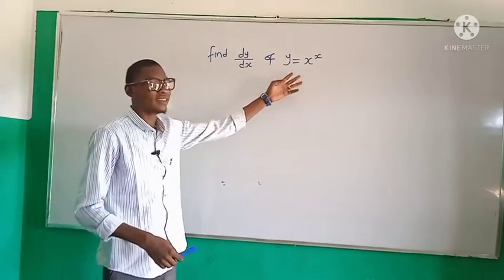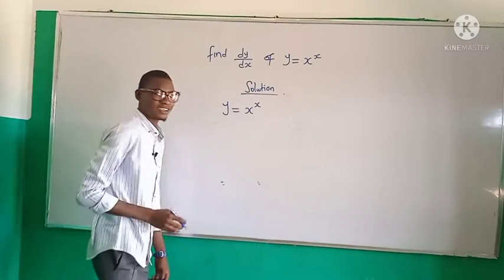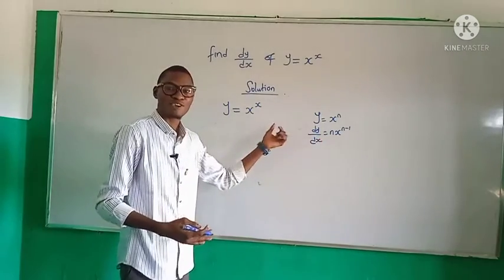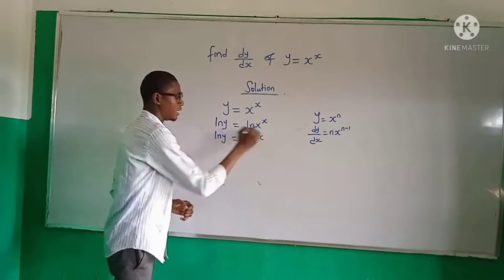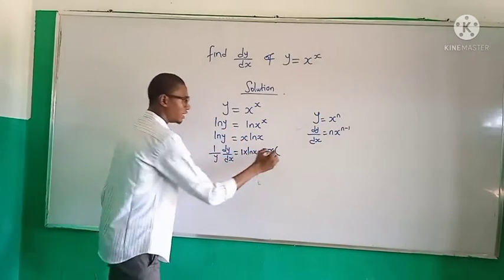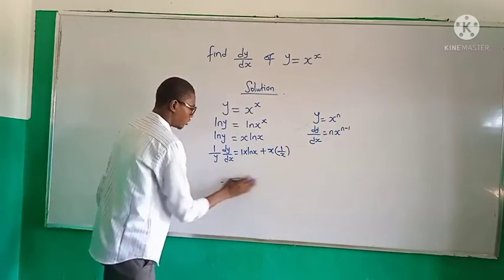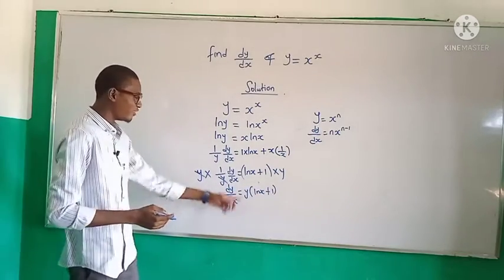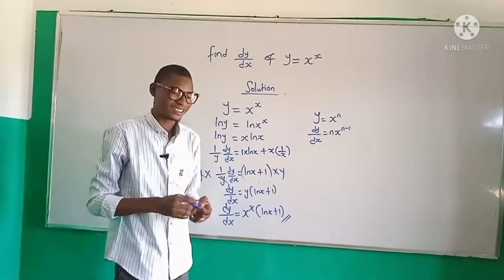Differentiating x to the power of x